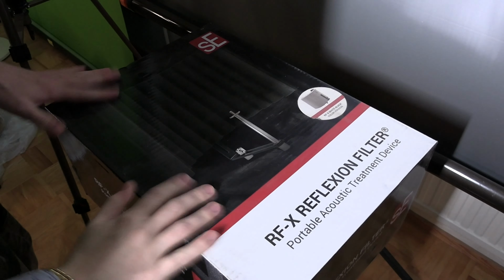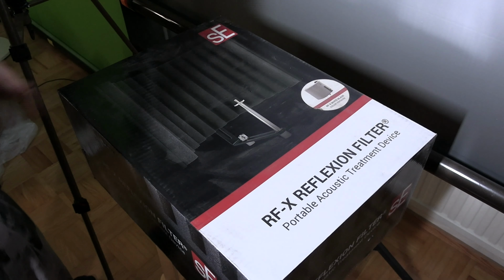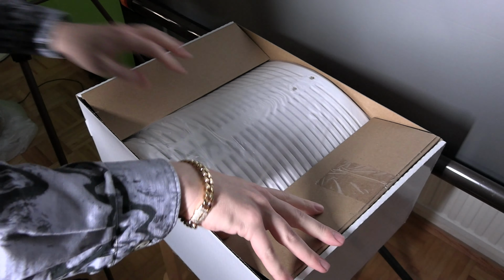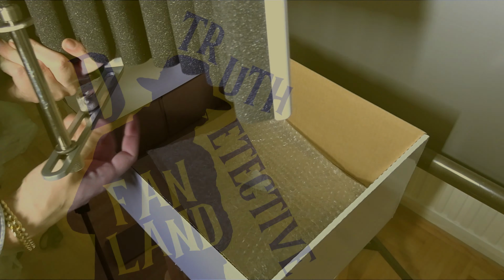PRO AUDIO GEAR : Does a REFLECTION SHIELD HELP in recording VOCALS? Here's my new SETUP & UNBOXING.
Unboxing the SE RF-X REFLECTION FILTER and giving you an EXAMPLE AUDIO WITH IT USING THE RODE NT2000 CONDENSER MICROPHONE.

I'm a rapper & artist go ahead and check out my work through this link truthdetective.myportfolio.com